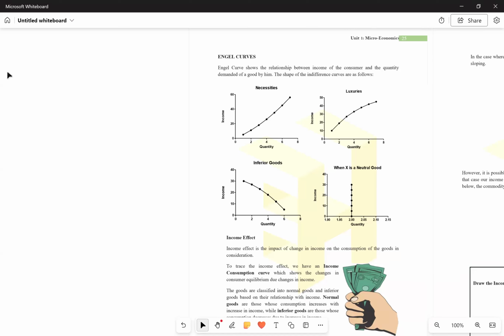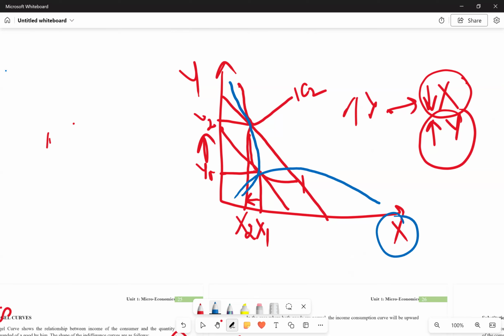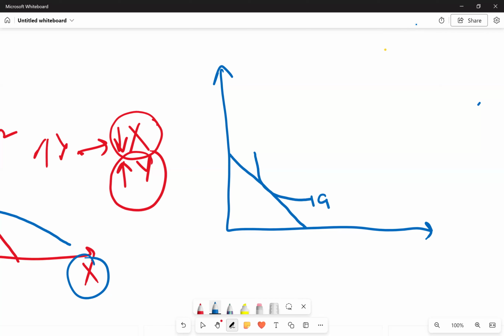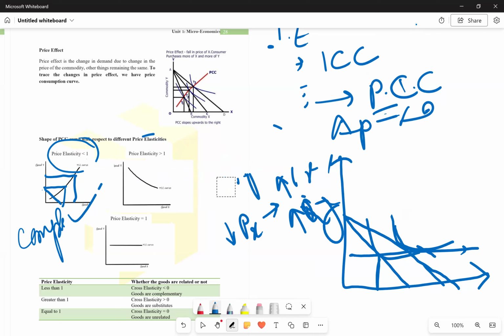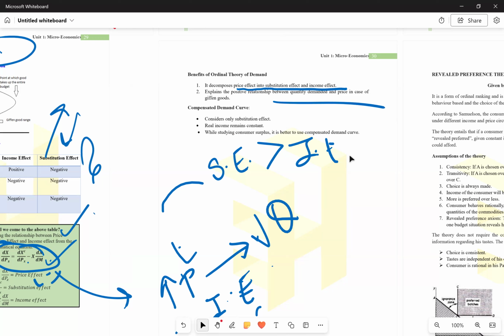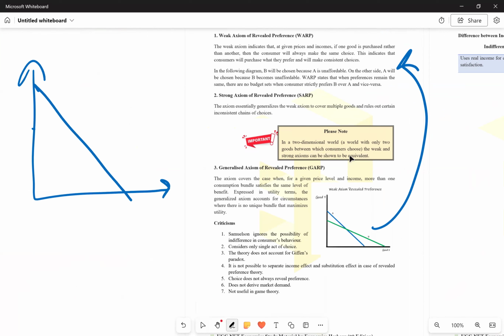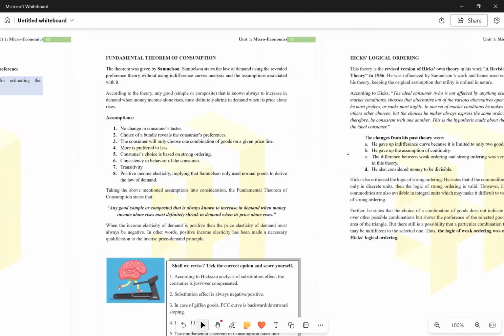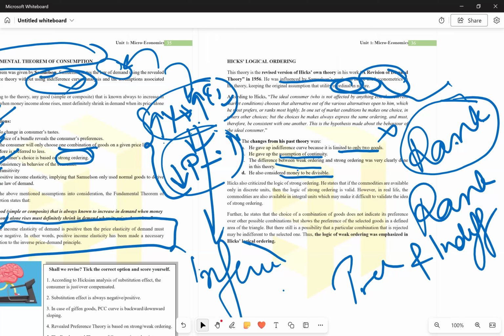Lecture 4: Theory of Consumer Behaviour - Part 2